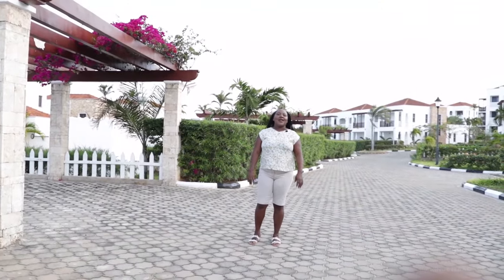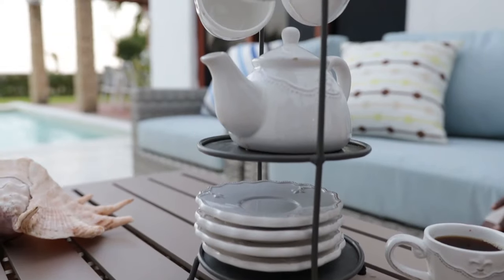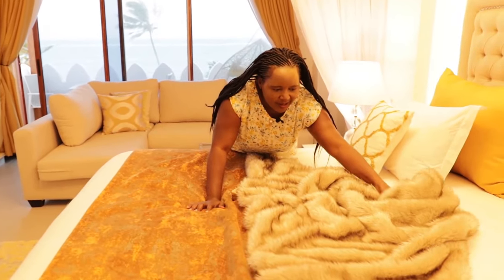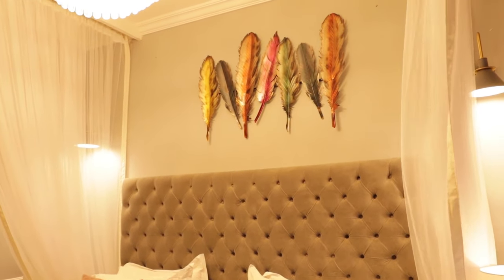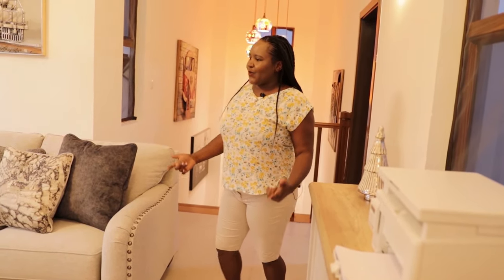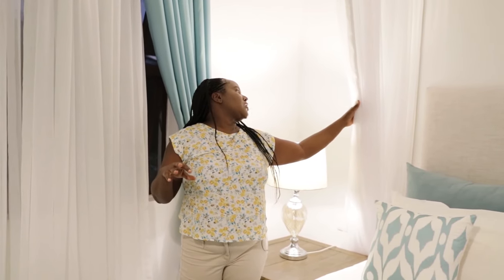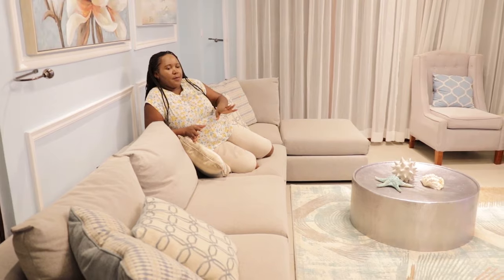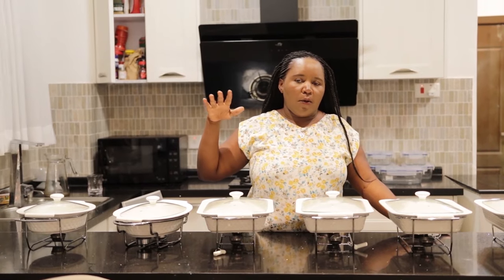STAREHE 🔥😍 BEACHFRONT VILLA by Sarah Kabu (M.D Bonfire Adventures) | Sultan Palace Mombasa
Welcome to Starehe Beachfront Villa. It's the the most beautiful modern holiday home  along the Kenyan coast. Its located at Sultan Palace beachfront retreat a gated community  right opposite Vipingo Golf Resort.

You can access the getaway via Safarilink Vipingo airstrip which is  15mins away or Mombasa or Malindi airports approx 1hr away.

 The villa has a private swimming pool two extra large pools in the gated community and a kids adventure waterpark.

Starehe Beachfront Villa has 4  lounges and 2 dinning areas indoor and outdoor and 4 bedrooms plus extra l bedroom for staff Quarters but tastefully decorated

THE ROOMS

The bedrooms interiors are themed around the ocean and different beach sands

1. Goldensands seafront suite
This is the Master bedroom whose interiors theme is gold and white. It has a king size bed lounge outdoor dining and day bed swing

2. Silversands seafront suite
This is the mimi master  upstairs has interiors themed silver white and a touch of purple for royalty. It has a king bed and can fit a baby cot if need arises. It also has an outdoor private dining and day swing.

3. Whitesands  garden suite
not ready but coming soon

4. Bahari beachfront suite
This is located downstairs next to the swimming pool it has a king size bed and a smaller bed it also has a sofa that ca be turned into a bed

5. Mawimbi garden suite
Its interiors is almost same as bahari but has a king bed and can fit extra baby cott

6. Mnazi garden room
This is the staff quoter but tastefully decorated for the guests staff like nanny drivers and camera team or body guards for public figures

THE LOBBIES
1. Karibu lounge
This is the landing lobby with great beach views from the main entrance it comes with a toddlers soft play corner and guests washroom

2. Jambo Jambo beach lounge
This is an outdoor lounge next to the pool very ideal to meet visitors during the day as u sip some kahawa tungu afternoon tea with freshly baked pastries or sundowners cocktails and canapés

3. Starehe beachfront lounge
This is the main lounge of the villa, a great place to watch movies after a day out

4. Mawingu oceanview lounge
It is also known as pajama lounge, library and gaming room for teens. Also ideal when parents need yo discuss away from kids.

The villa has a private housekeeper and professional Continental dishes chef who can make the following meals in our 6 days alarcate or buffet menu

- Kenya Swahili cuisine
- South African steakhouse
- Italian cuisine
- British cuisine
- Thai cuisine
- Indian cuisine
- Continental buffet

Incase you wish to go out and sample the restaurants nearby we recommend the following

+ Great Continental buffets
+ Sarova Whitesands
+ Mombasa Serena
+ Voyager Nyali

Fine Dining
+ Vipingo restaurant
+ Hemingway's Watamu
+ Roberto's Nyali

Swahili and seafood dishes
+ Tamarid Nyali
+ Moonson restaurant
+ Bokoko Mtwapa

Fast foods delivery
+ Java, KFC, Galitos and/or Artcafe

A WEBNET MASTERS Video Production